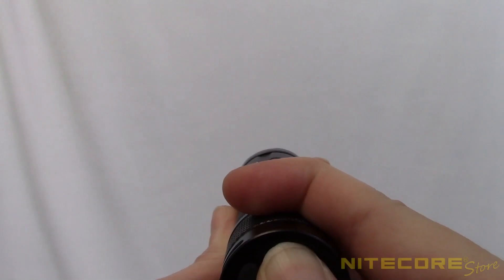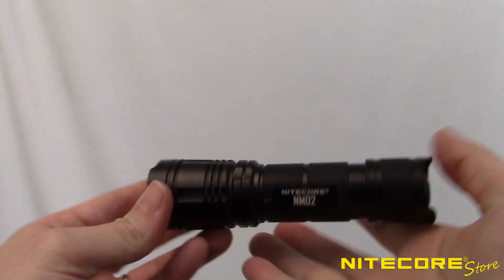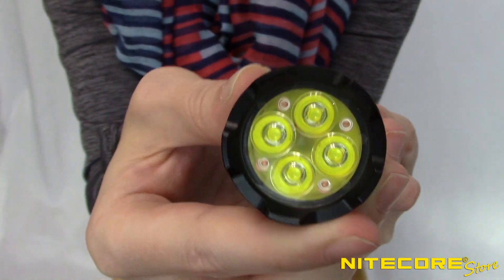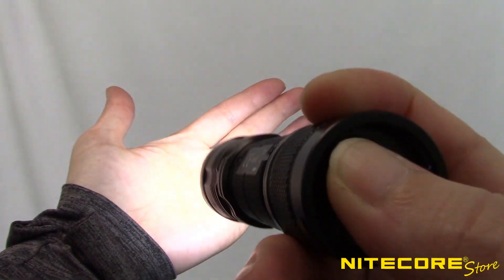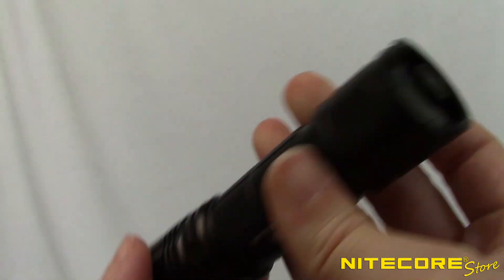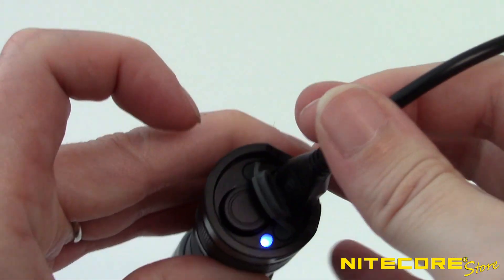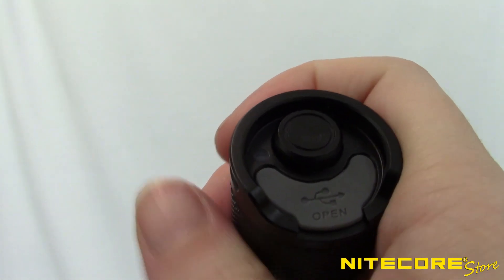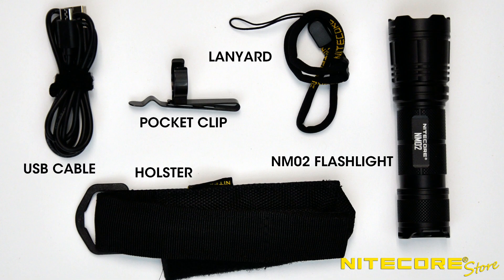(Discontinued) NITECORE NM02 2700 Lumen USB Rechargeable EDC Flashlight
Ultra bright, easy to use, and compact enough for EDC? The NITECORE NM02 flashlight is budget-friendly flashlight that comes with an output that has to be seen to be believed. This 2700 lumen handheld torch is powered by an internal, USB rechargeable li-ion battery so you have a light that's ready to go out of the box.